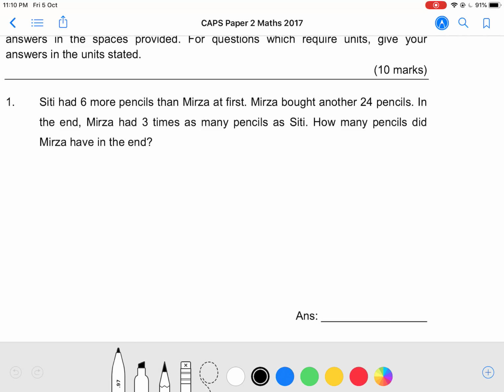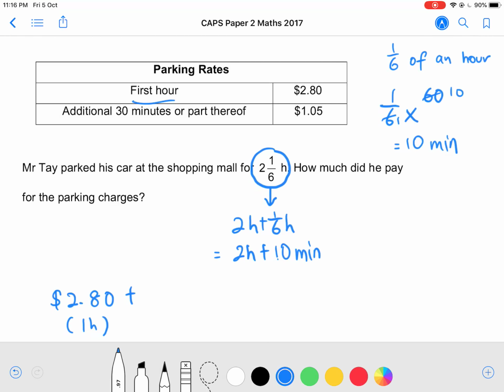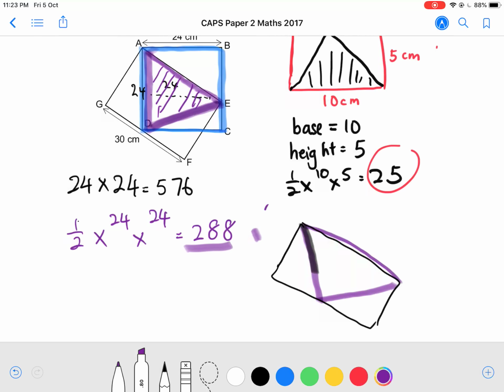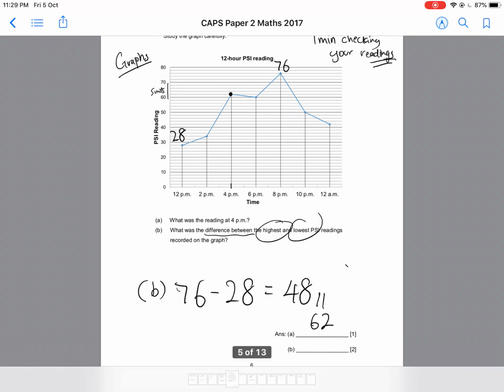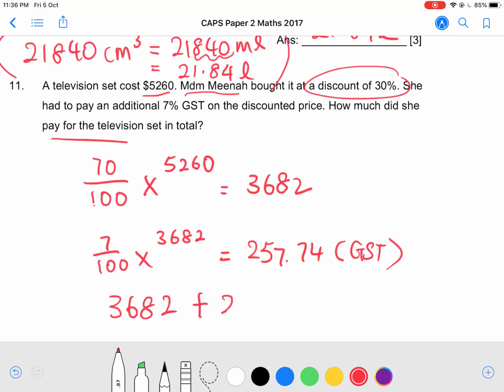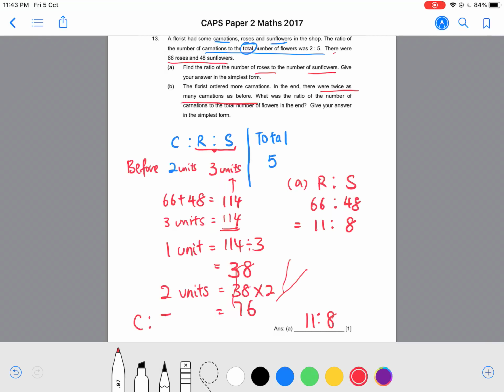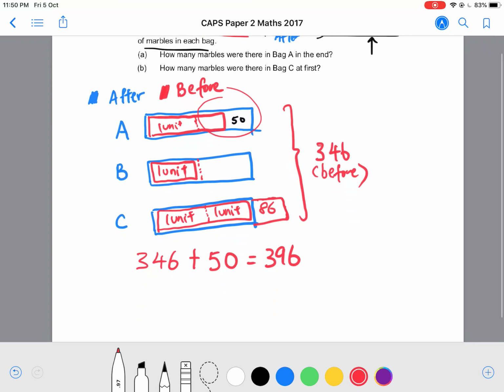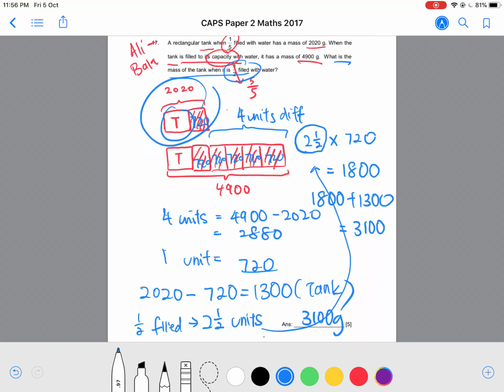CAPS 2017 Paper 2 Maths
To maximise learning, please ensure that you have completed it first before viewing the video